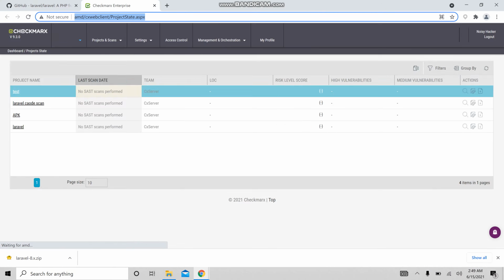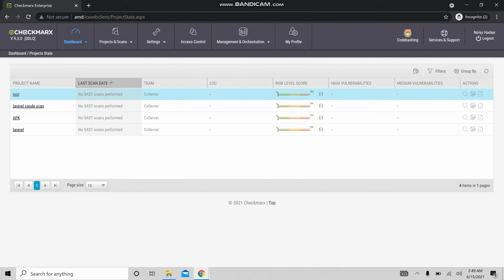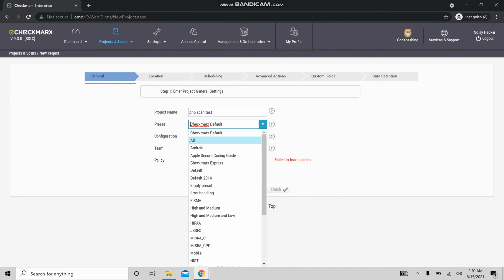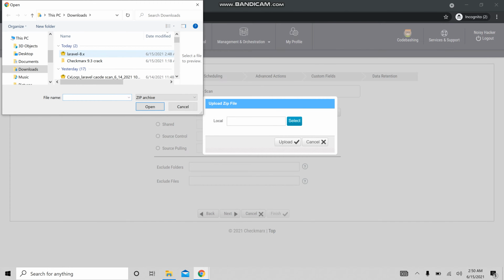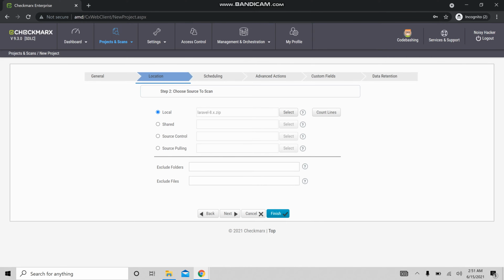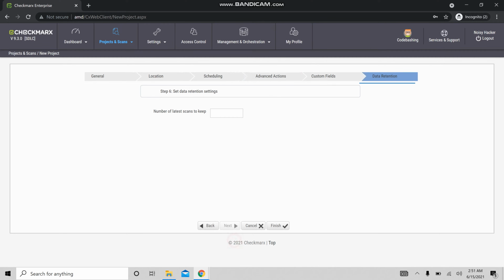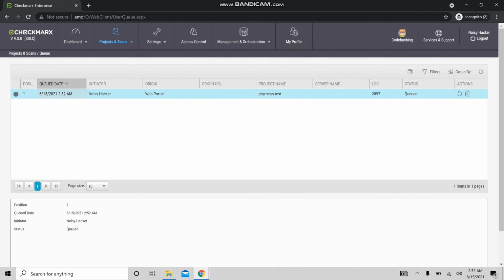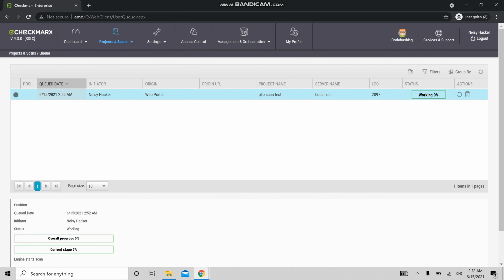Source code review with Checkmarx | SAST using Checkmarx | Static application security testing